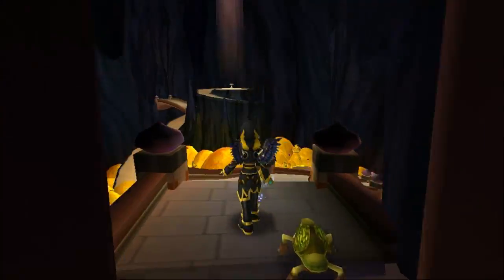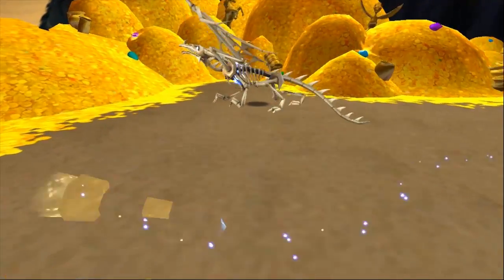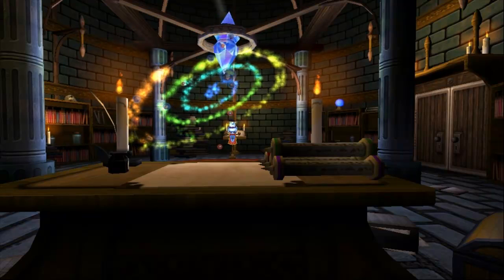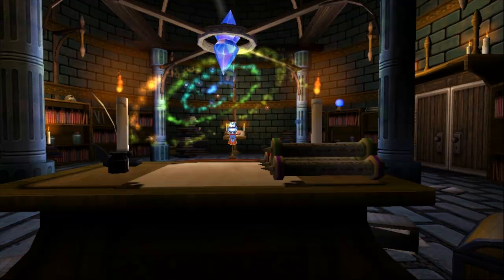Wizard Weekly - Episode 37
Hello everyone!
We're flying high with the new Horde Pack today, going through it's goodies before we head off to the test realm to try some transformations. After that it's off to the Thieves Paradise for some R&R with Sarah Battletheif and her minions both mannequin and pet alike. After our full tour of her sunny city we chill out a bit in Letters from the Spiral to further discuss the Ravens Horde pack, chat about talkative trousers, and ponder which worlds we may be seeing next in the spiral.
Happy Weekend Everyone!